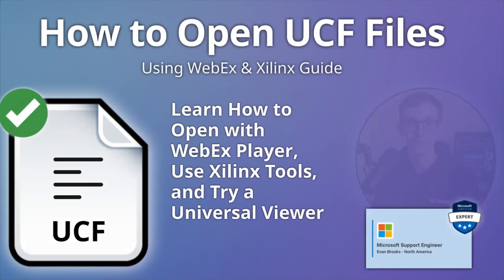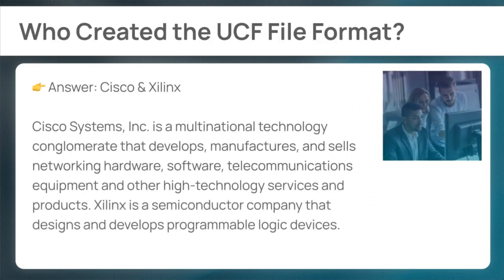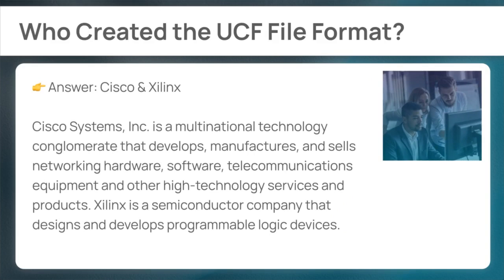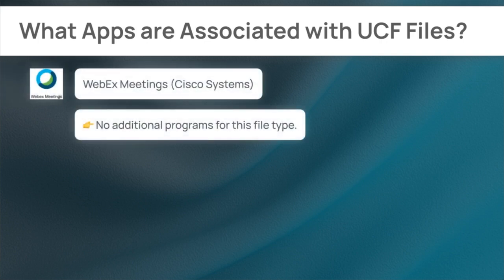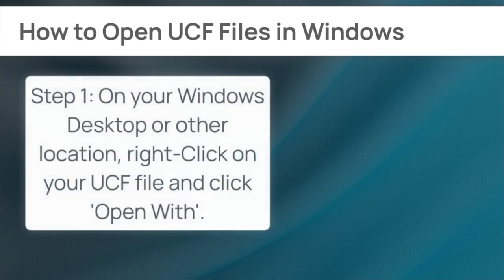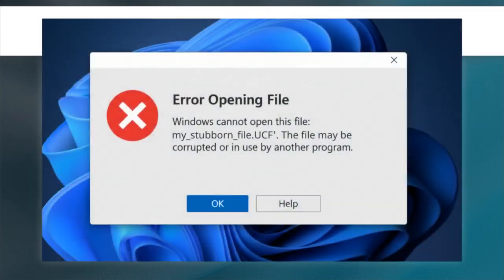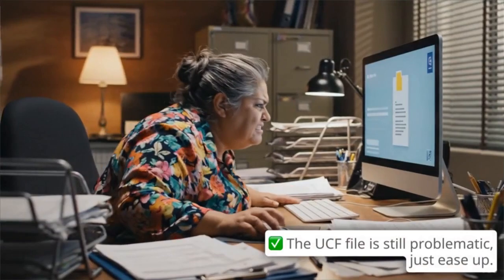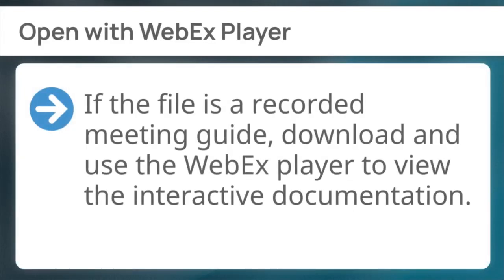How to Open UCF Files (WebEx & Xilinx Guide)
Windows refusing to open your WebEx & Xilinx Guide format? You’re definitely not the only one! In this short guide, I’ll walk you through how to open, view, and repair any UCF file on Windows — even when your computer doesn’t know what it is.

UCF files are structured documents, often using a proprietary format or a common format like PDF. They may include text, images, diagrams, and other visual aids to explain concepts and procedures. The specific design rules depend on the software used to create the guide, but the focus is on clarity and accessibility for the user.

Download File Viewer (Best Solution): Need something that just works? File Magic can handle UCF files and many more formats with one click.

- How to Open with WebEx Player
- Understand the role of the UCF file in Windows
- How to Try a Universal Viewer
- How to Use Xilinx Tools
- Identify compatible software for opening the UCF file
- Fix Windows problems that keep UCF files from opening
- See where the UCF file format came from
- Fix UCF file association errors in Windows

Compatible software known to open UCF files:

WebEx Meetings (Cisco Systems)

Timestamps:

00:00 - Kickoff
00:25 - UCF Files 101
00:47 - Understanding the UCF Format Structure
01:08 - Launching UCF Files
01:49 - UCF File Recovery